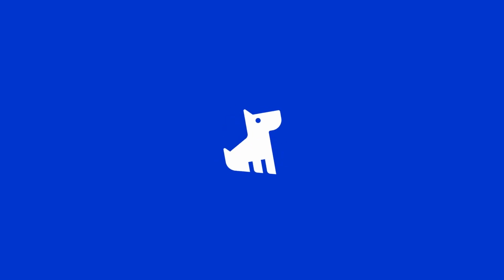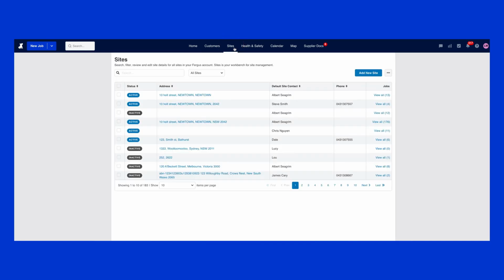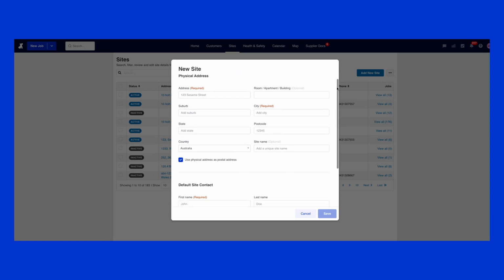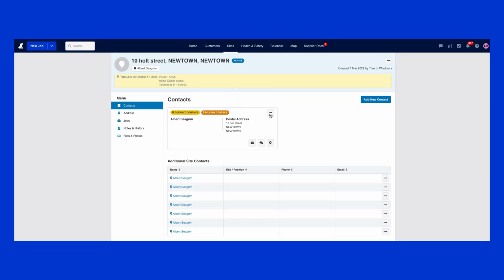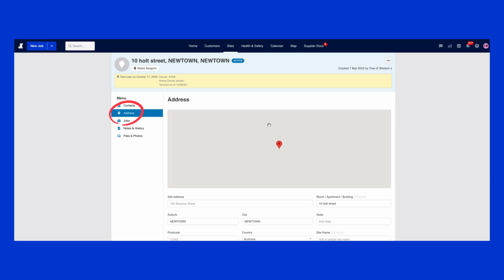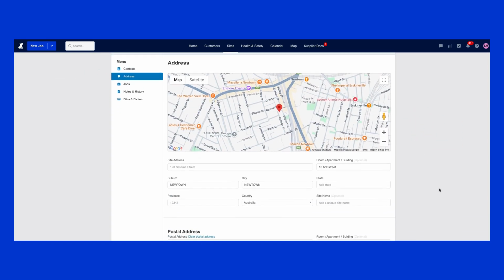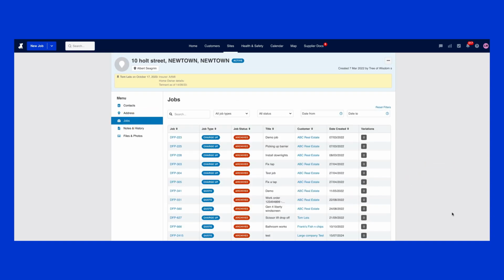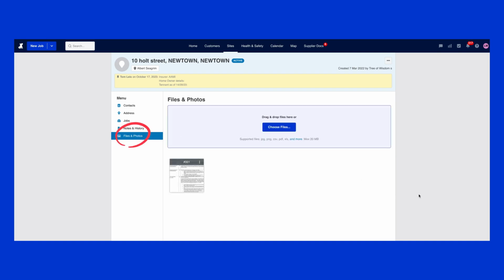Creating and Managing Sites In Fergus | Explained!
In this video, we’ll guide you through adding new sites to Fergus and editing or managing existing ones.